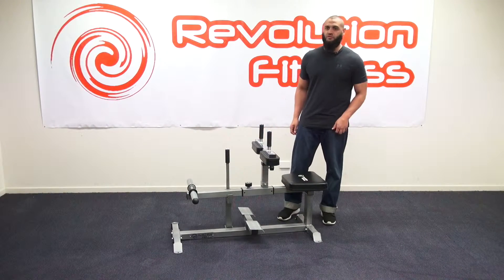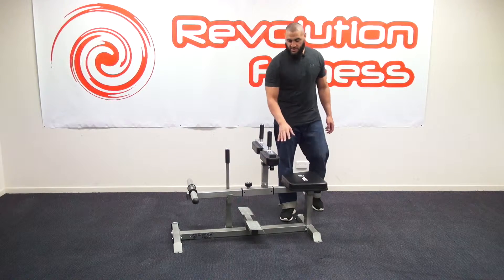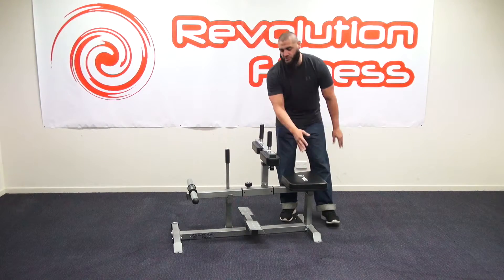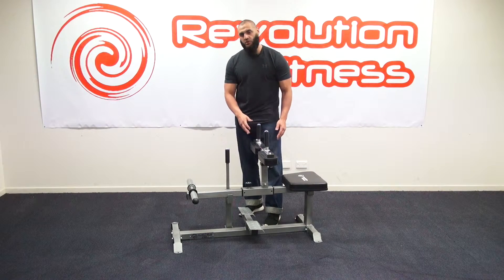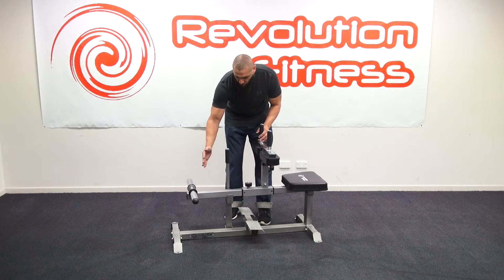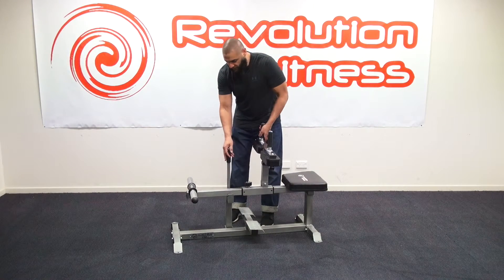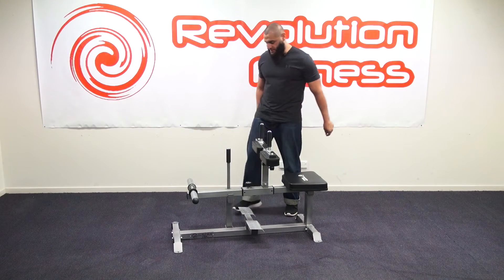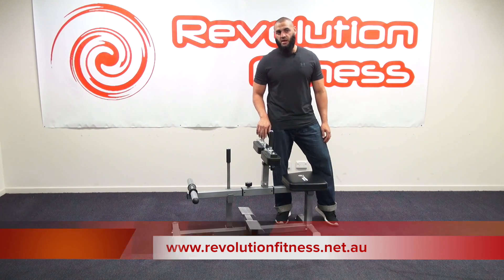SEATED CALF RAISER